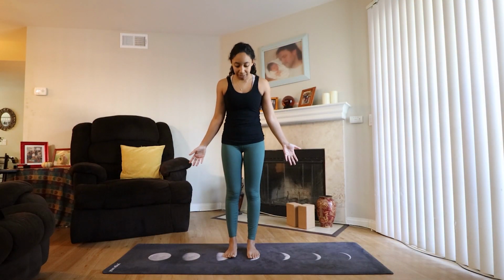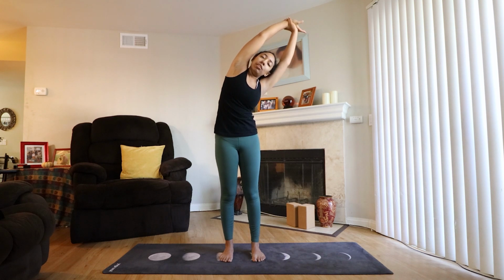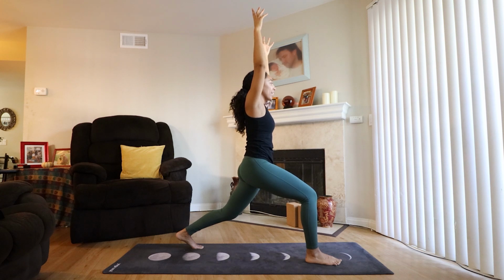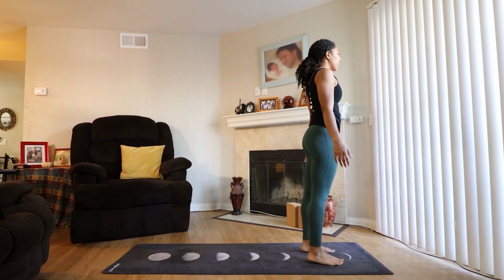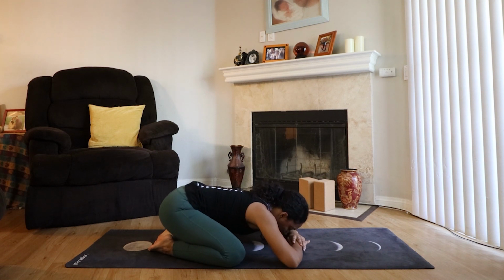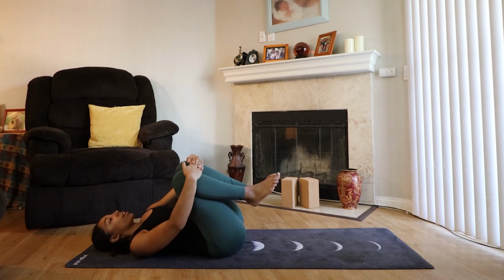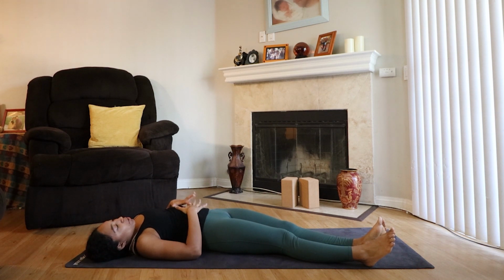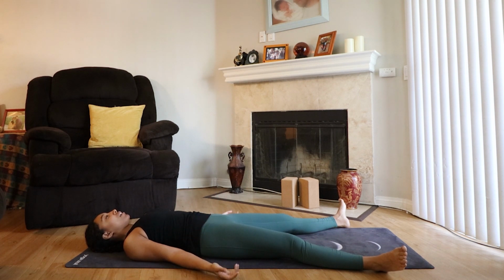YOGA FOR BLOATING & DIGESTION | Gut Health Flow | All Levels Yoga Class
If you're feeling bloated and need to promote some movement in the stomach, this is the practice for you! This practice is designed to promote gut heath and better digestion. Through conscious deep breathing, twists, and a little core work, we can create space to allow for movement and activate our digestive fire, agni. Join me on the mat, this flow is for all levels, beginners to advanced. Do let me know how it goes for you in the comments below!

Don’t forget to click on the like button if this served you today!

Thank you for flowing with me,
Arianna 🖤

*love letters, updates and exclusive content and intuitive insights*

Please consult with your physician before beginning any exercise program. By participating in this exercise or exercise program, you agree that you do so at your own risk, are voluntarily participating in these activities, assume all risk of injury to yourself, and agree to release and discharge Aria Z Young from any and all claims or causes of action, known or unknown, arising out of Aria Z Young’s negligence.